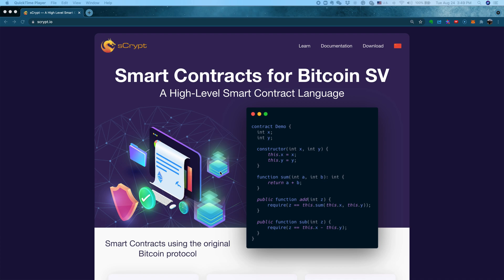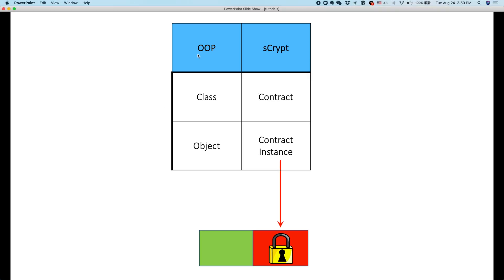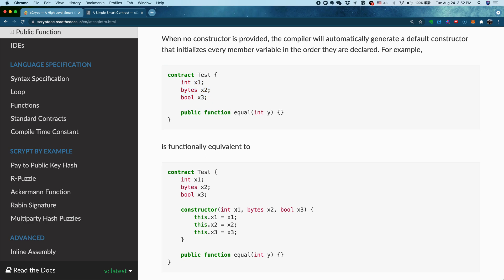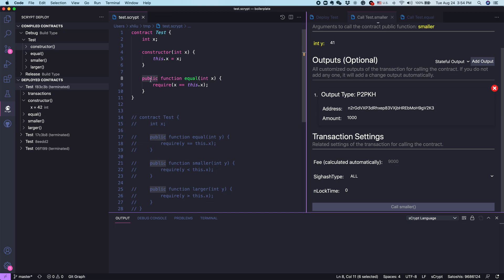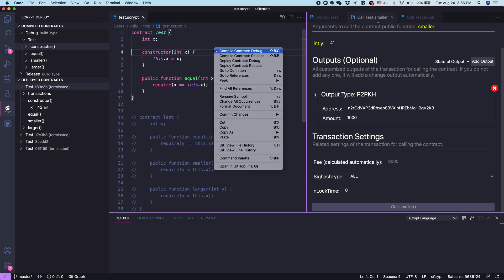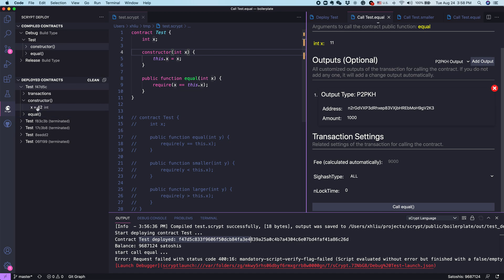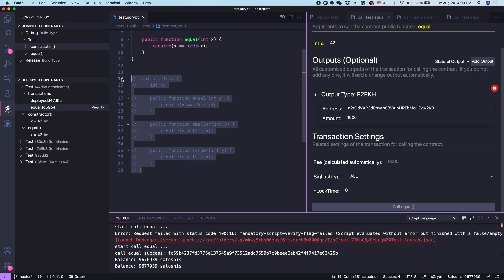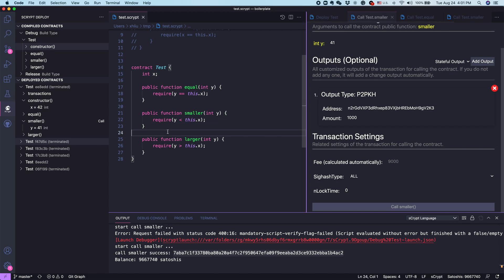Learning sCrypt 4: Contract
0:00 What is an sCrypt contract?
1:04 OOP vs sCrypt
3:00 Constructor
4:30 Public function
5:00 Demo